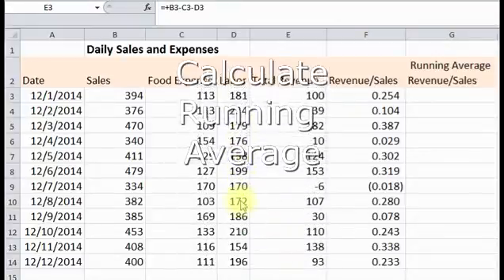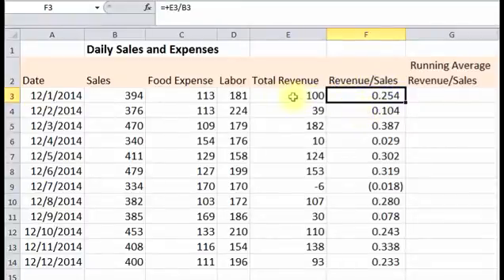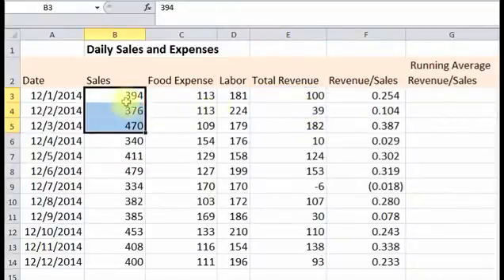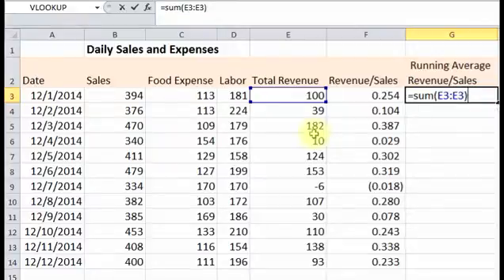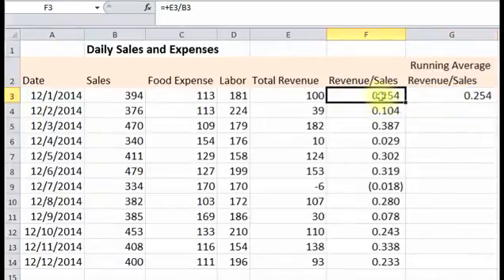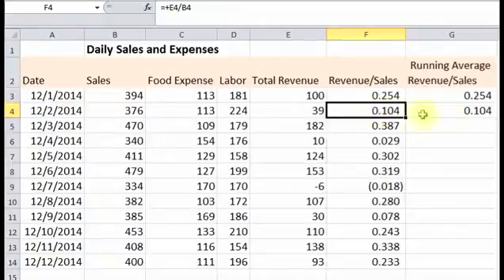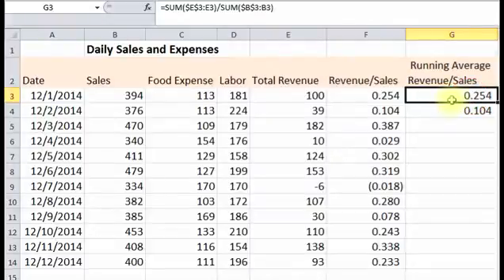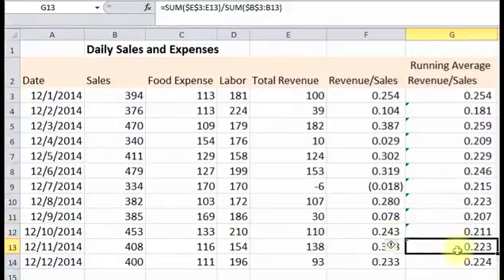How to Calculate the Running Average in Excel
I go over how to calculate running average in a table of Sales, expense and revenue data.